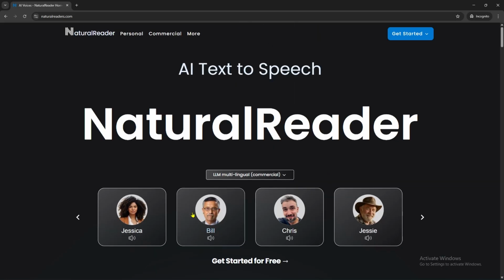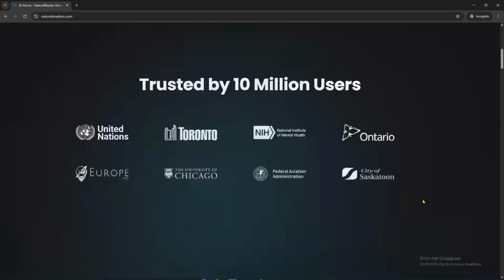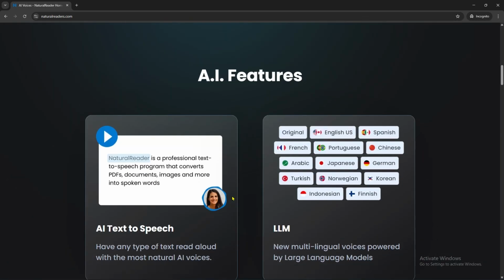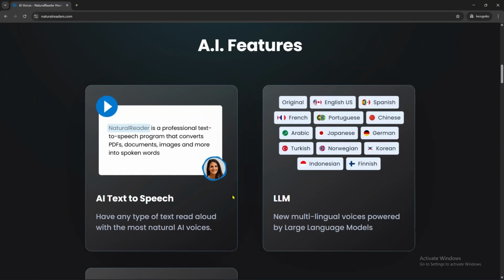How To Use Tabby For Beginners 2026!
How To Use Tabby For Beginners 2026 | New Updated Step-By-Step Guide

🟣 How To Create And Verify Your Tabby Account

🟣 How To Manage Payments, Due Dates, And Limits

🟣 Common Issues And How To Fix Payment Or Approval Problems

⚡ Takeaway:

Follow This Guide To Use Tabby The Right Way As A Beginner In 2026 And Shop With Flexible Payments Without Late Fees Or Confusion.